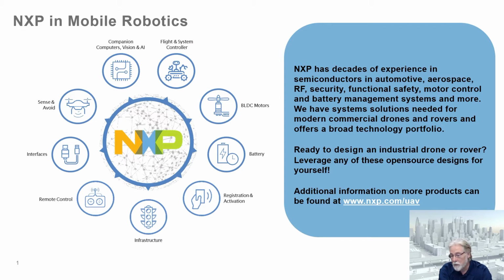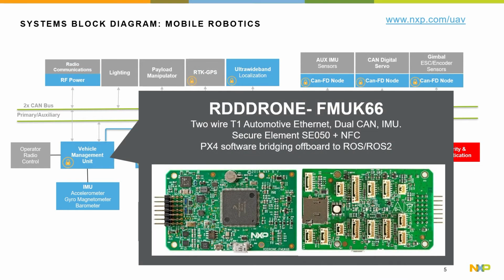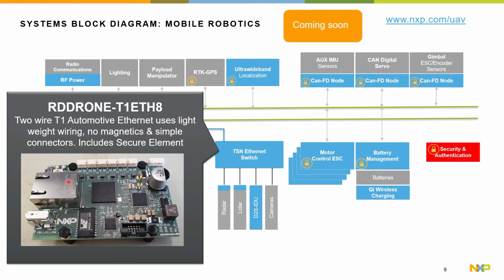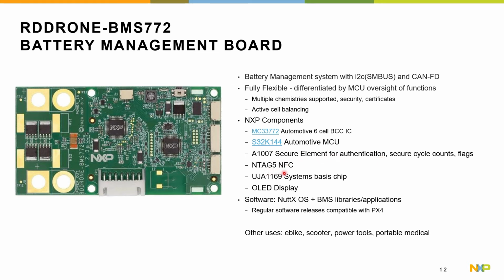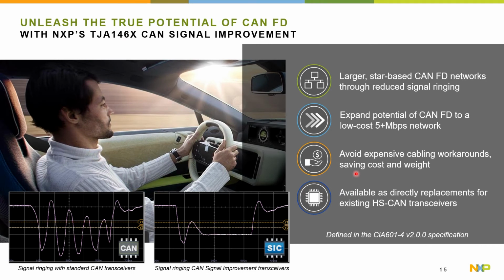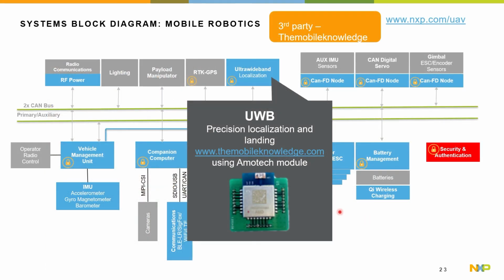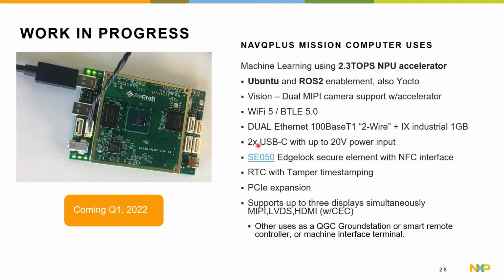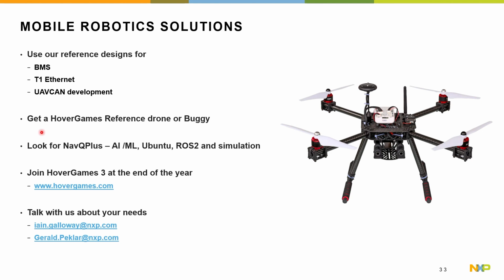Sponsored Session - NXP Mobile Robotics Solutions for PX4 and ROS Enabled... - Iain Galloway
Sponsored Session - NXP Mobile Robotics Solutions for PX4 and ROS Enabled Reference Hardware with Opensource Software - Iain Galloway, NXP Semiconductors
Speakers: Iain Galloway
NXP mobile robotics team makes available opensource industrial and automotive designs focused on PX4 and Mobile Robotics encompassing SmartBMS with CAN, UAVCAN Nodes, CAN network switches, T1 2-wire Ethernet, Ultrawideband Localization,  Vision and AI accelerated Linux with ROS2, Flight controllers and more. Learn about existing and upcoming development boards and opensource software enablement which can be leveraged build your own hardware or develop software for PX4, UAVCAN, and ROS2.